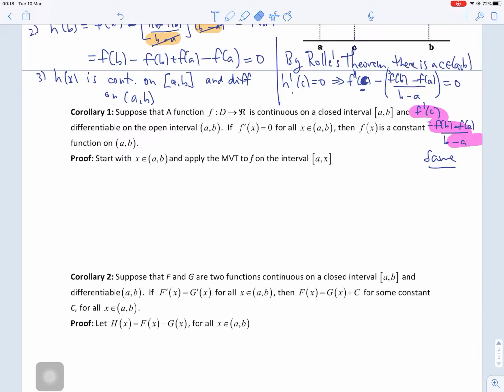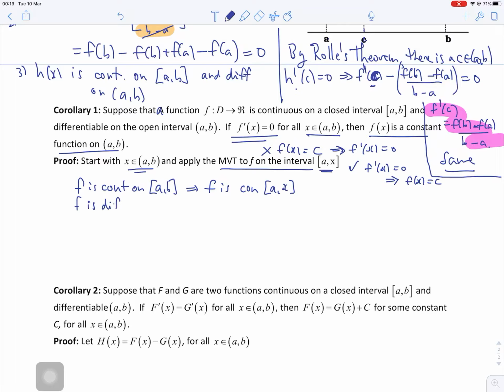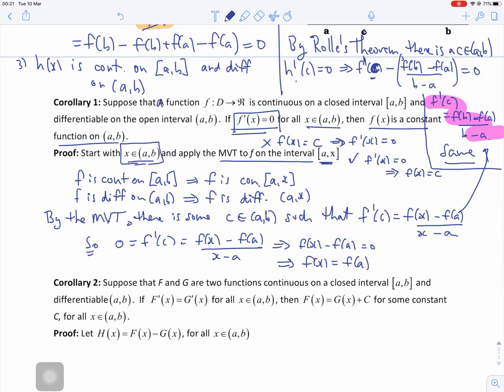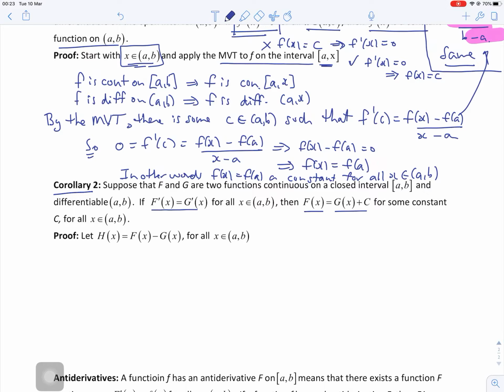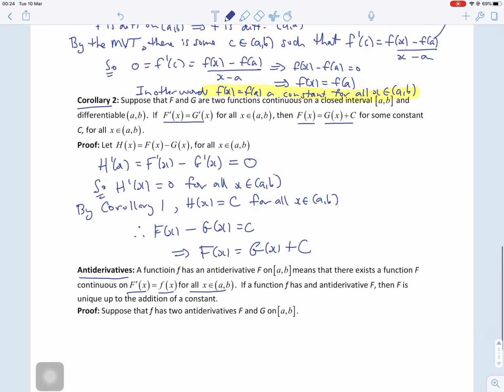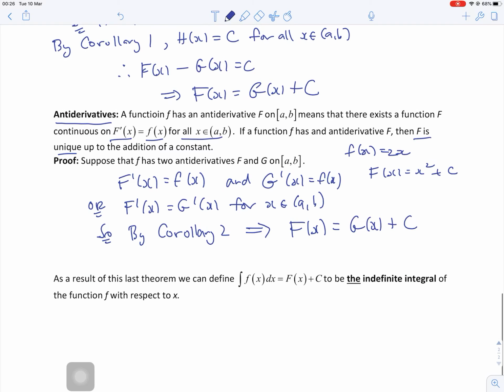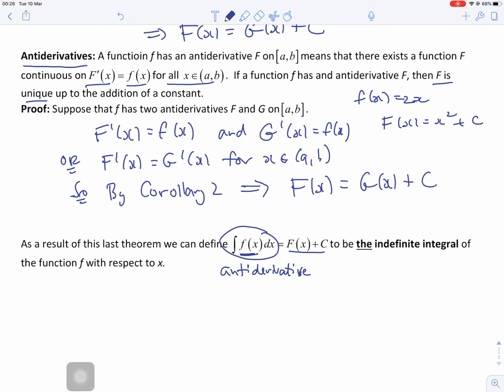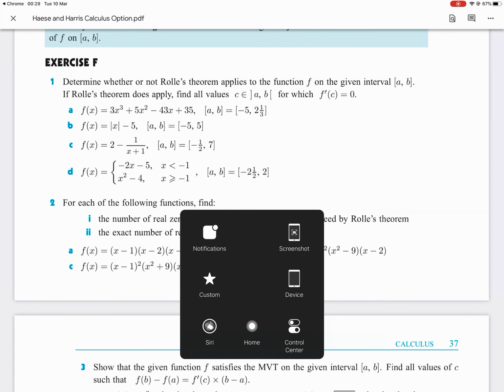6.9 Rolle's Theorem Part II